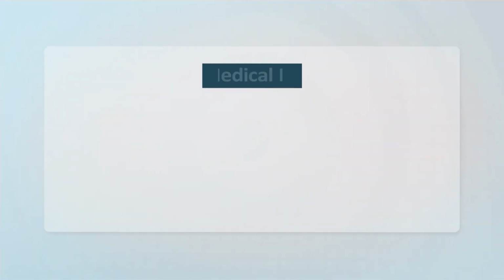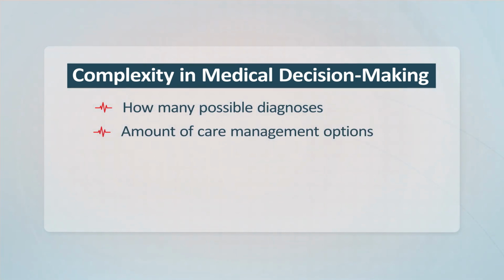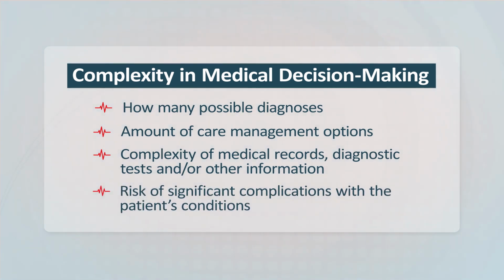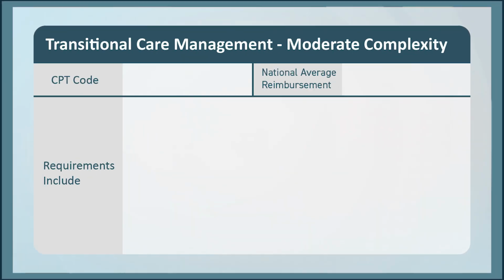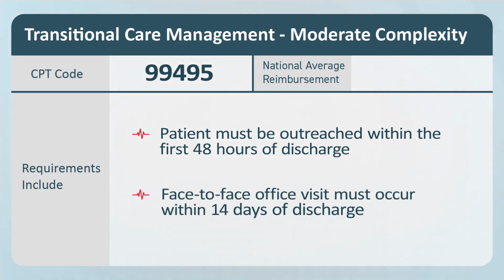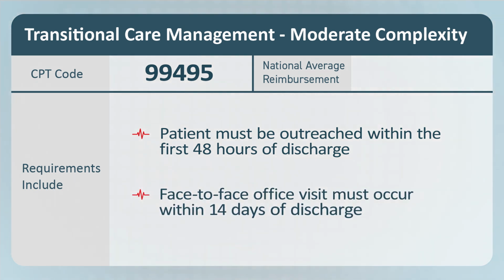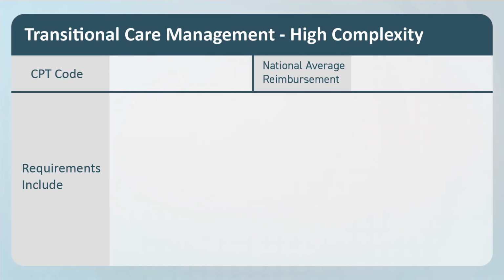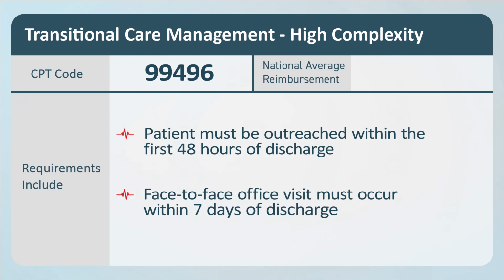2024 Transitional Care Management (TCM) CPT Codes, Billing, and Reimbursements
Learn everything you need to know about the 2024 CPT codes, billing requirements, and reimbursements for Transitional Care Management (TCM), so you can properly bill for this program and maximize your revenue. Transitional Care Management is a Medicare program to help patients avoid being readmitted to the hospital after a discharge. After watching, you'll have a better understanding of the three segments of TCM that are required in order to bill for the program. Additionally, you'll learn about the two TCM CPT codes: 99495 for moderate complexity TCM and 99496 for high complexity TCM.

Video Chapters:
► 00:00 What will I learn in this video?
► 00:35 2024 Final Rule Updates to Transitional Care Management
► 00:52 TCM Components
► 01:43 TCM CPT Code 99495 for Moderate Complexity
► 02:02 TCM CPT Code 99496 for High Complexity
► 02:21 Low Medical Decision Complexity
► 02:44 TCM CPT Codes Next Steps

Reimbursement rates are based on a national average and may vary depending on your location. heck the Physician Fee Schedule for the latest information

If you're ready to learn more about how care coordination software can help you manage value-based programs like TCM, contact ThoroughCare